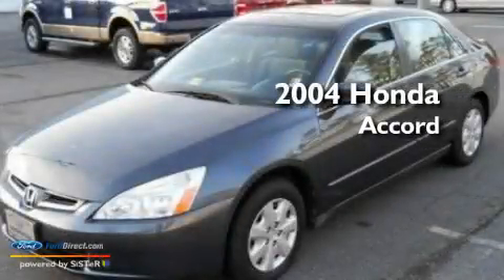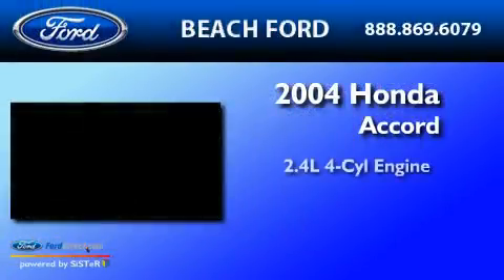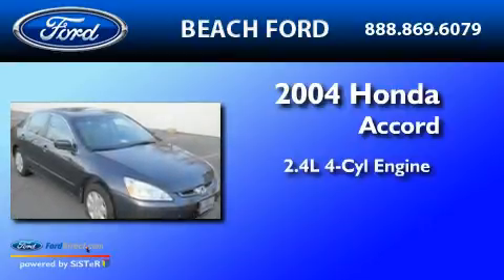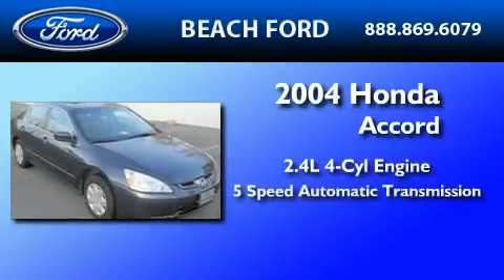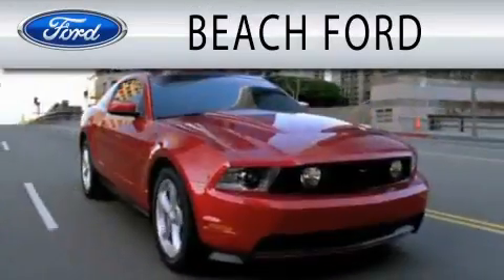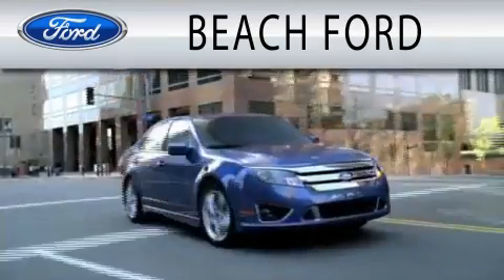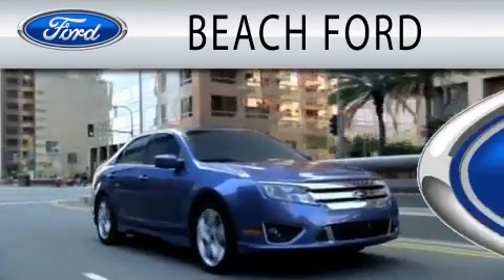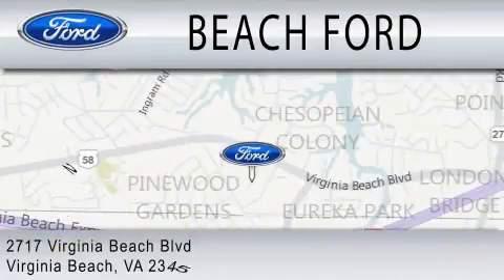Used 2004 HONDA ACCORD Virginia Beach VA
Year: 2004
 Make: HONDA
 Model: ACCORD
 Engine: 2.4L I4
 Trans.: AUTO 5SPD
 Exterior: GRAPHITE PEARL
 Miles: 70,554

 2004 HONDA ACCORD Virginia Beach VA